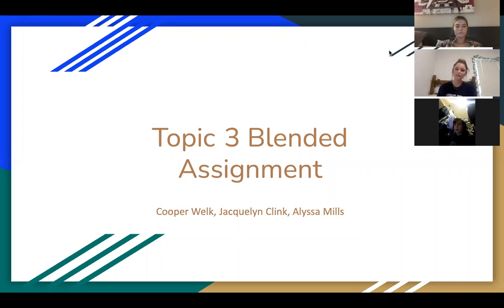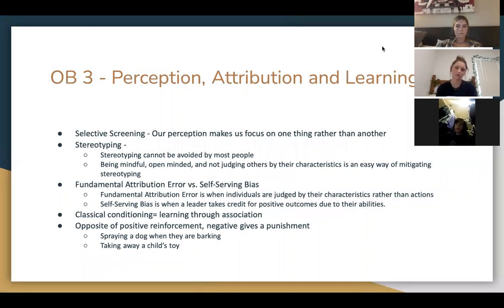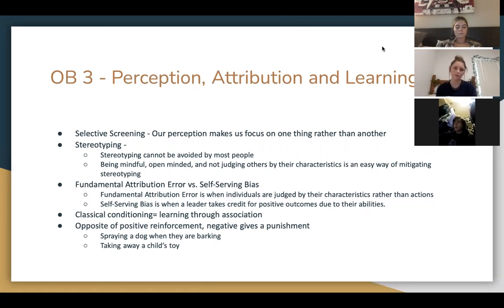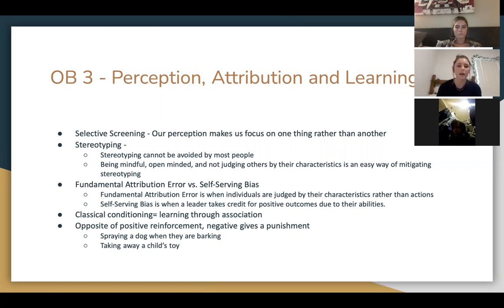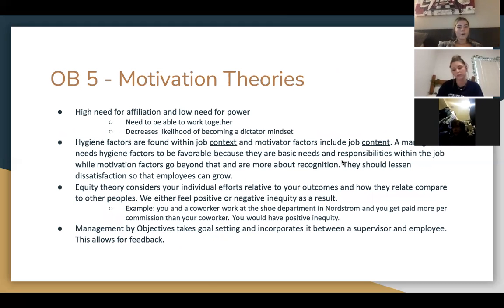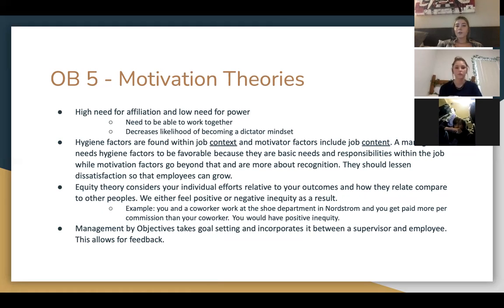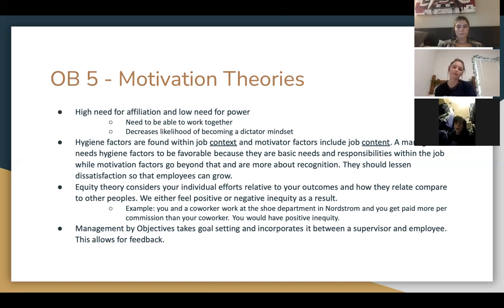Topic 3 BLA